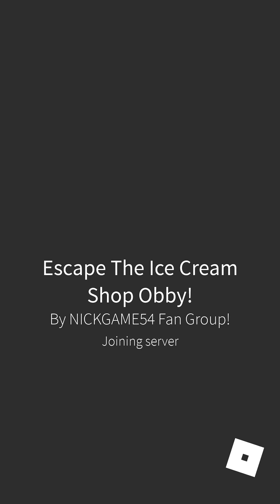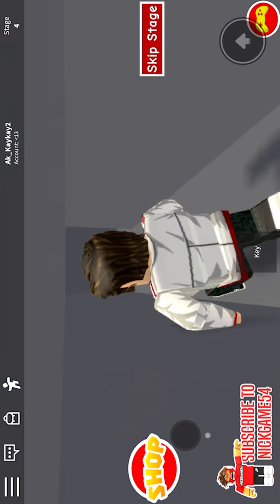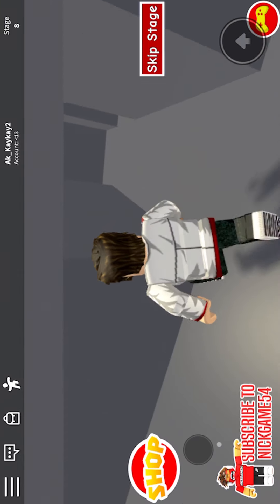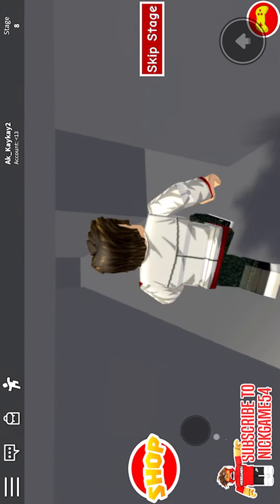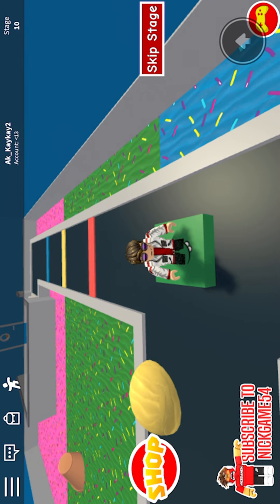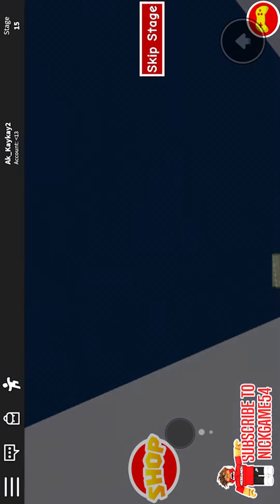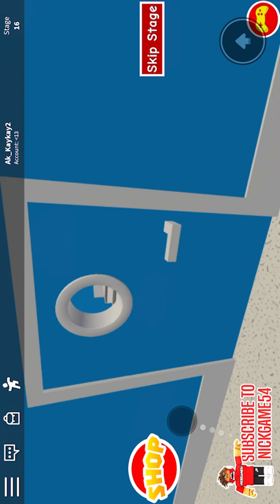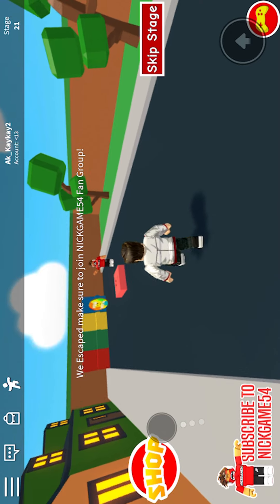Finishing the ice cream Obby